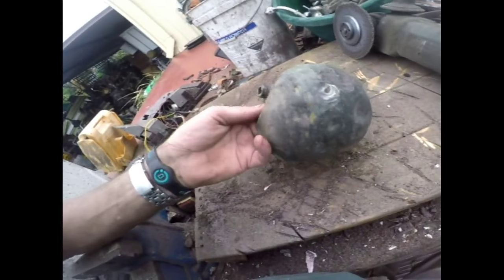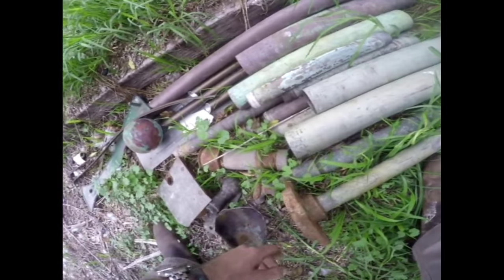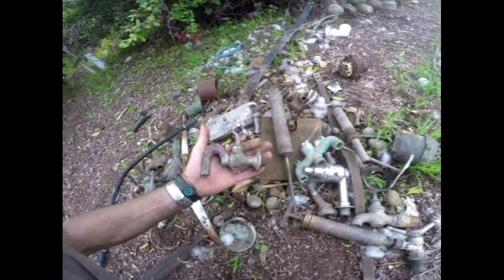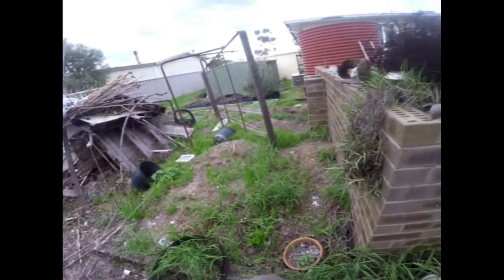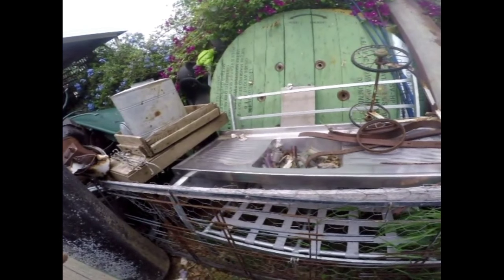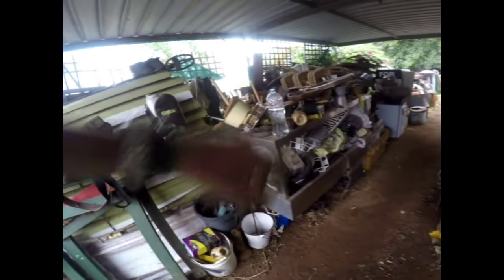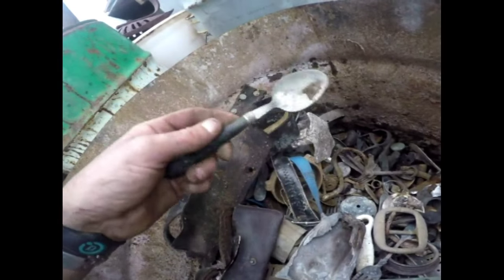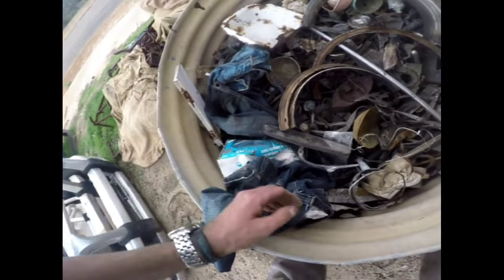What Not to Scrap - Sell as Steam Punk - Brass and Copper Sculpture Art - Wind Chimes etc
More of What Not to Scrap, SteamPunk etc

and